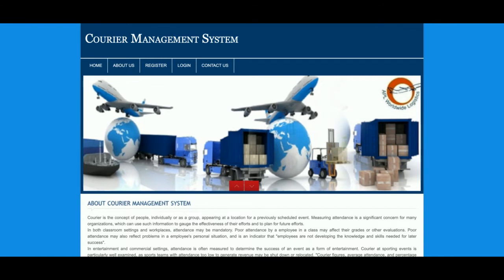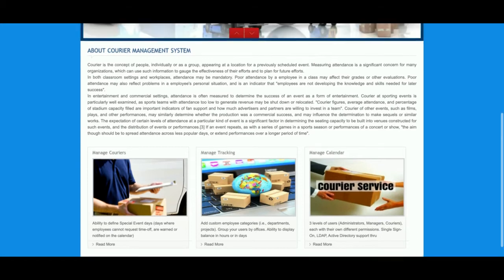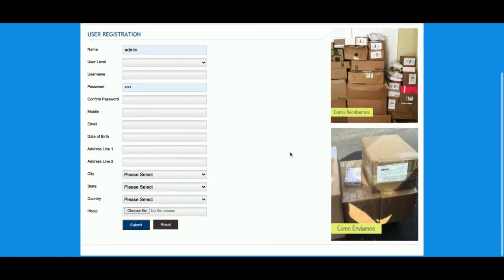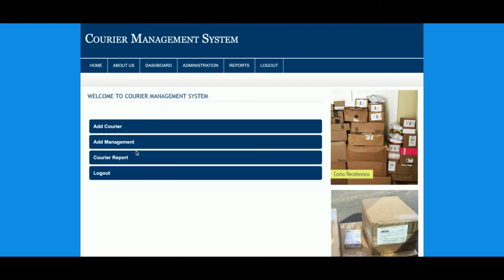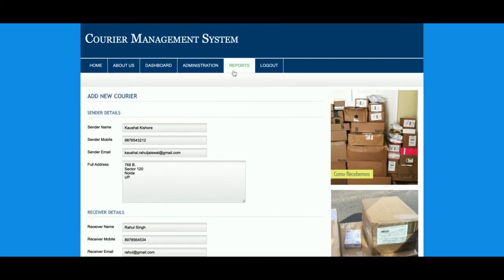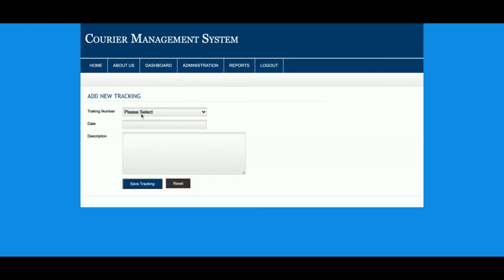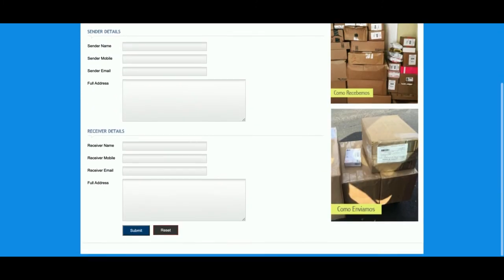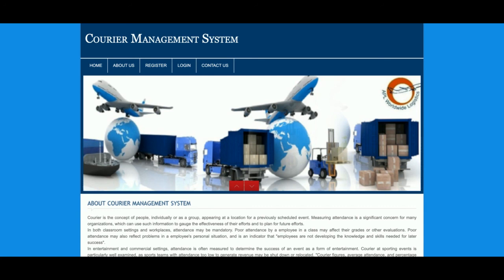Courier Management System | PHP and MySQL Project Source Code | PHP MySQL CRUD Project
Courier Management System is a PHP MySQL micro service project where all APIs we have developed in PHP MySQL and all UI Courier Management System  we have implemented in PHP.

Courier Management System PHP and MySQL Project Tutorial
Courier Management System Download